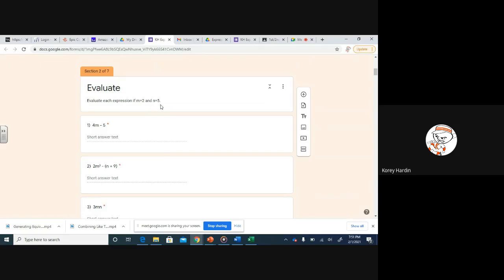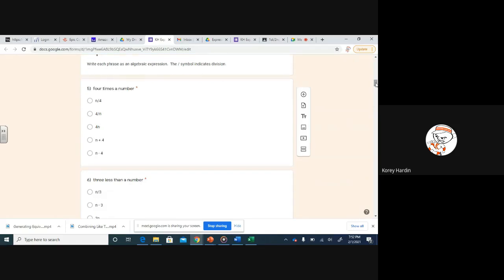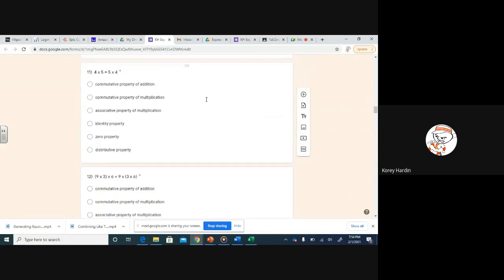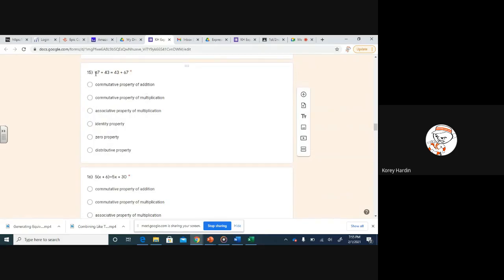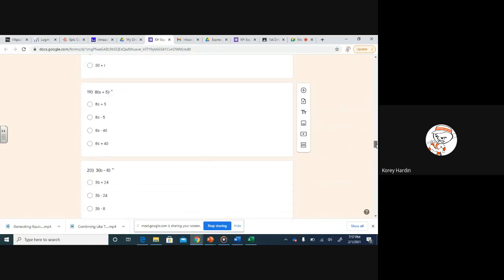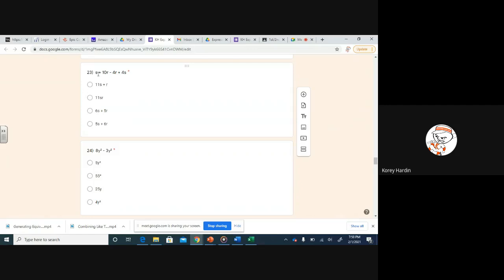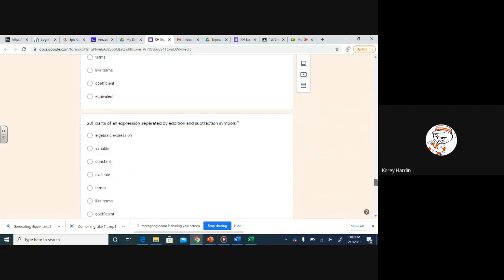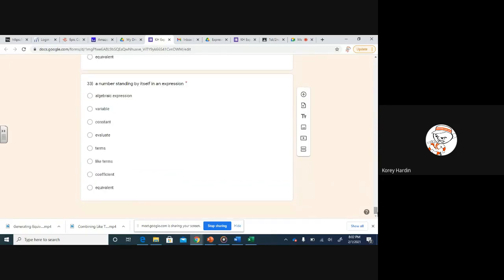Expressions Test Read Aloud